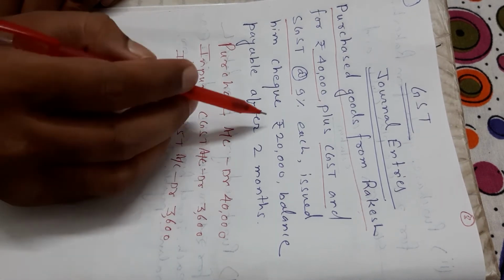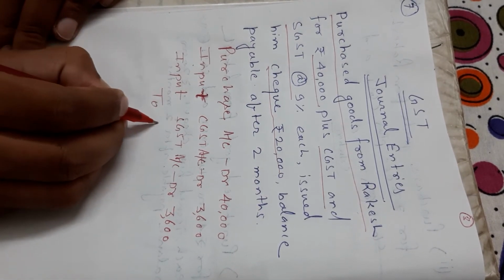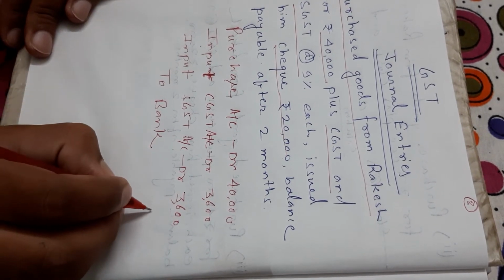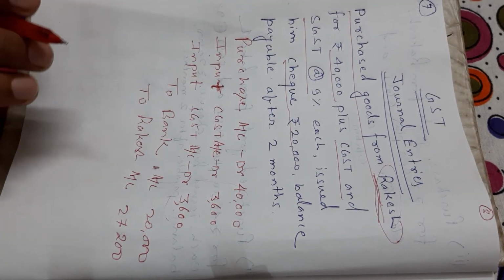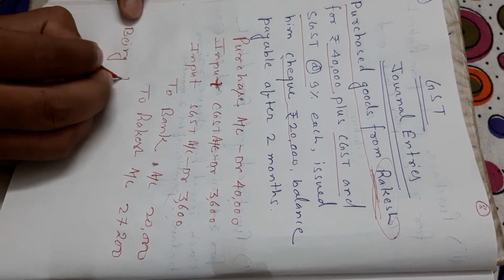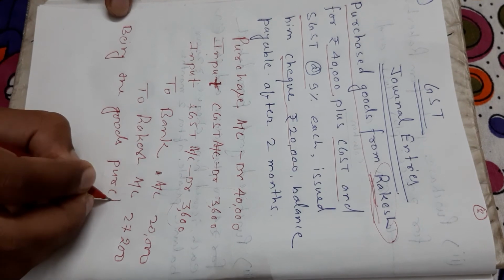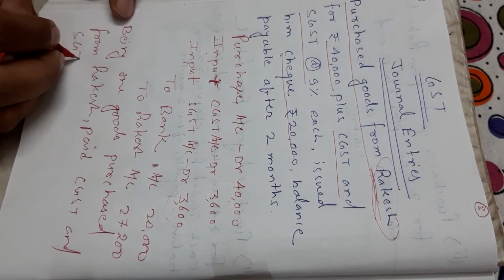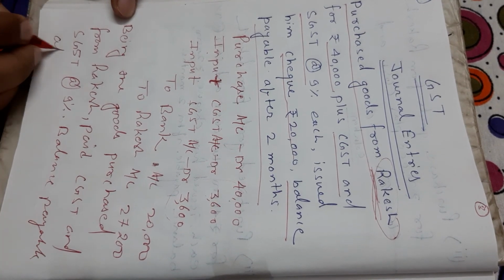#8 II PURCHASED GOODS II GST JOURNAL ENTRIES II ACCOUNTANCY II IN ENGLISH